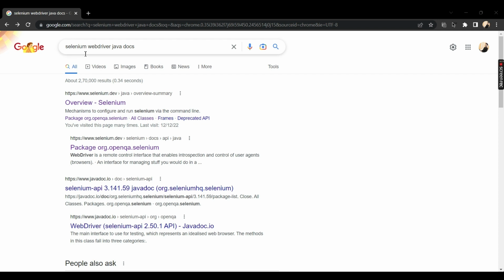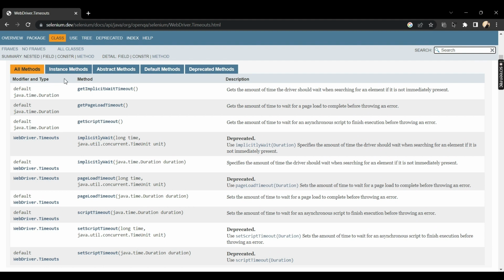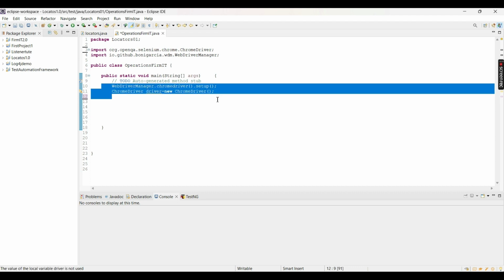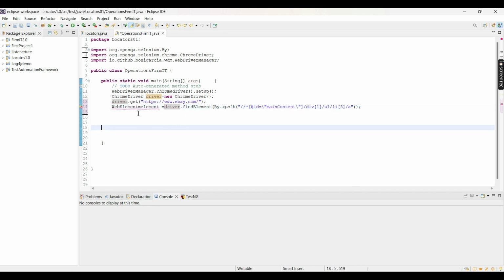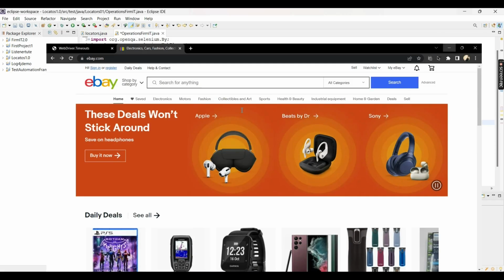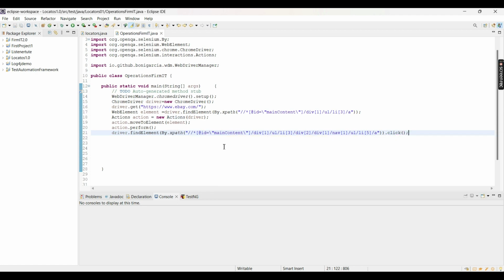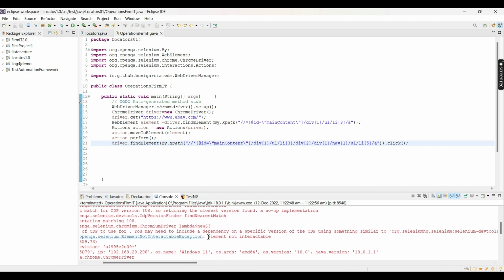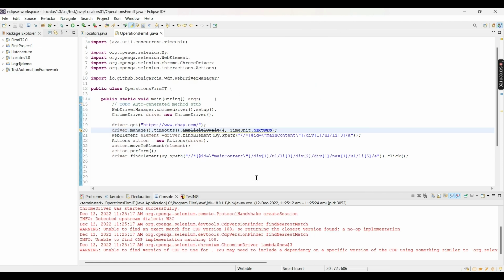Implicit Waits in Selenium WebDriver | Lecture 50